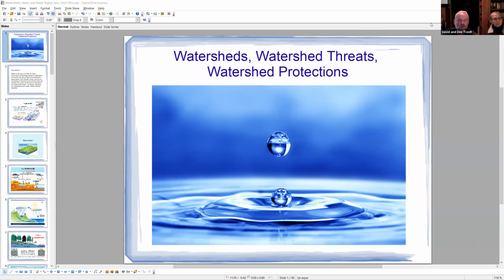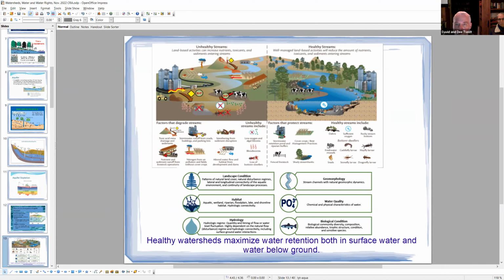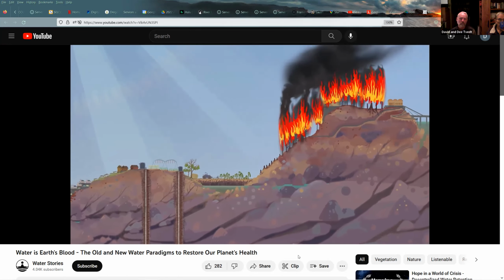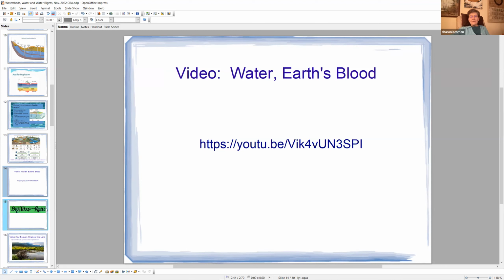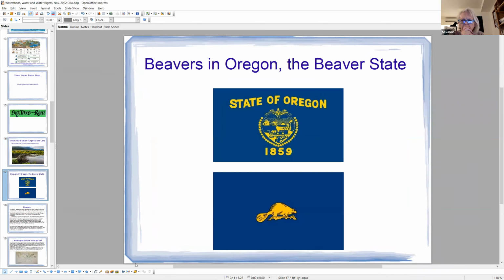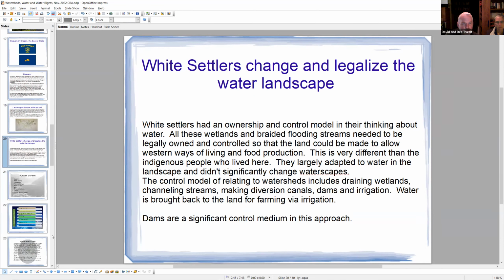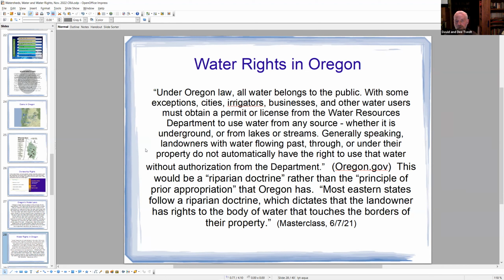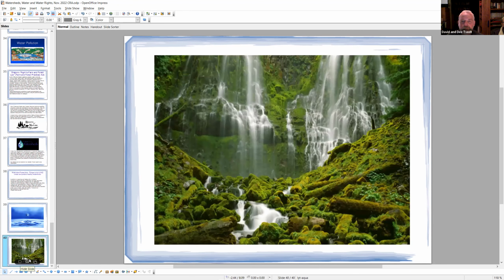CRLC Community Rights Action November 2022 - What are Watersheds, and how can we protect them?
Please join Community Rights Lane County as we continue our  “Lane County Watersheds Educational Series”.  The third session of the series will step-back and broaden the focus to "Watersheds, Watershed Threats, Watershed Protections" .

We are excited about doing this exploration into watersheds and to share it with you all.  We think it will give everyone an expanded view of what a watershed is and how we can help protect and restore them.